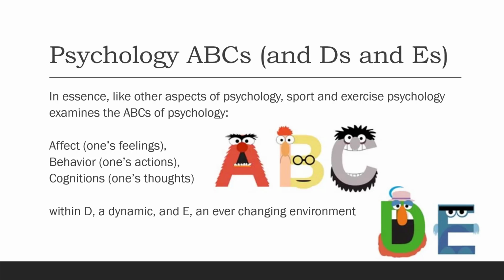Welcome to Sport and Exercise Psychology